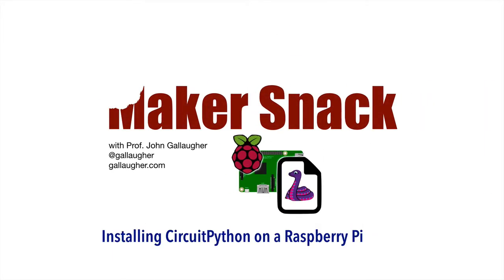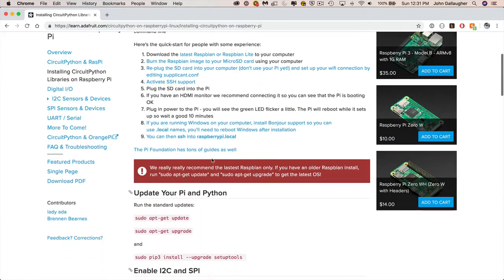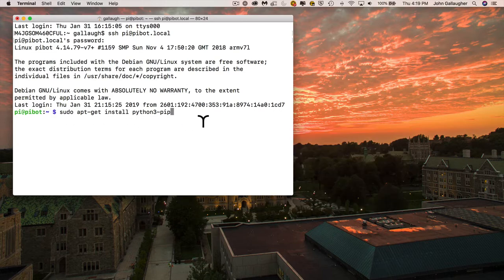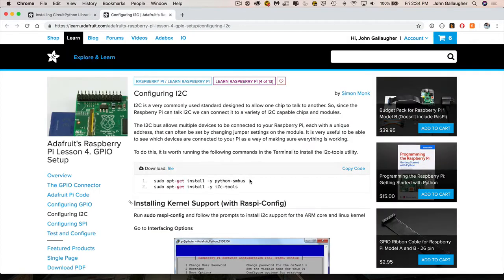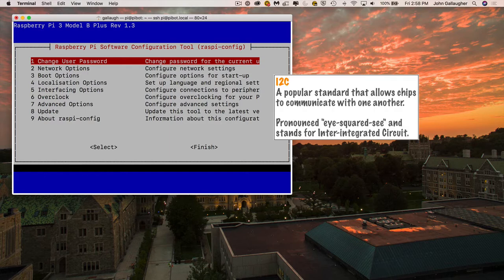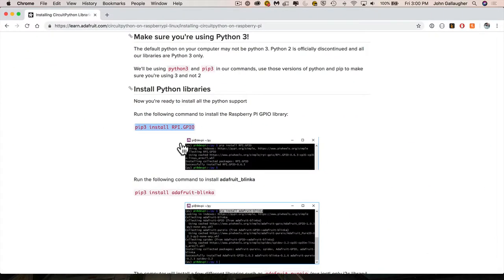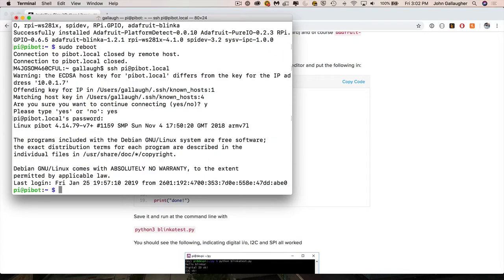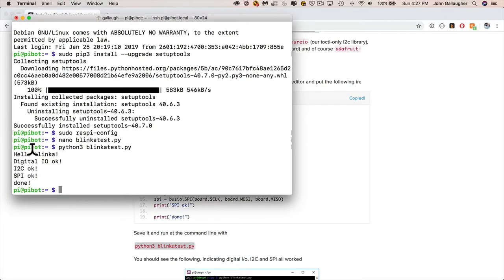[NEW VERSION AVAILABLE] (see description below) Installing CircuitPython on a Raspberry Pi w-a Mac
Prof. Gallaugher shows how to install CircuitPython and upgrade a Raspberry Pi to prepare it for robotics work. Part of a video series resulting in building a robot that can be controlled from an iPhone.